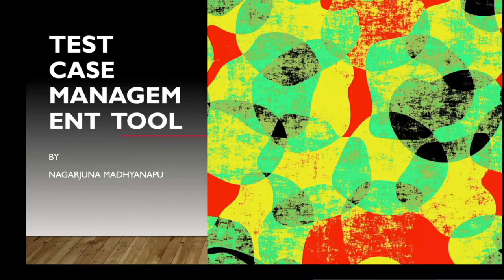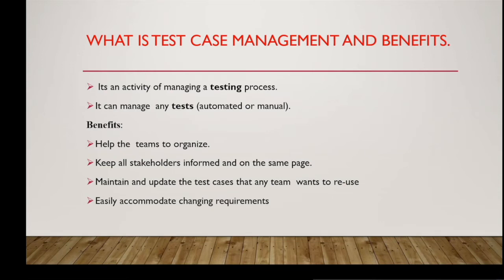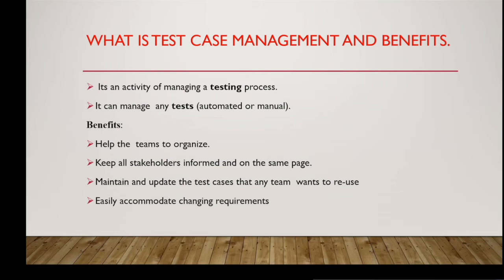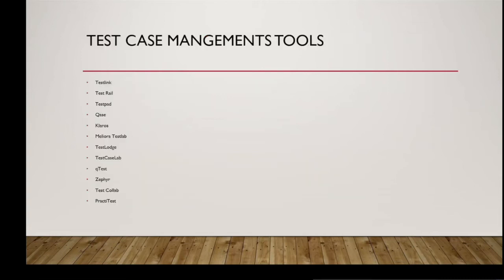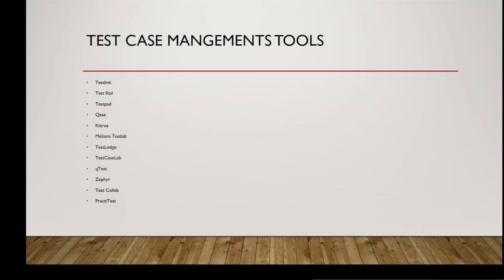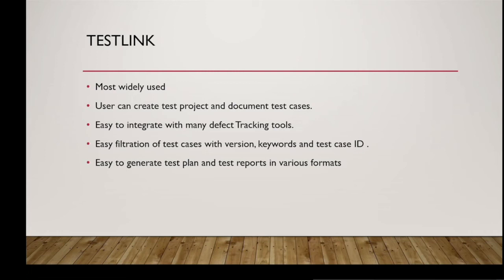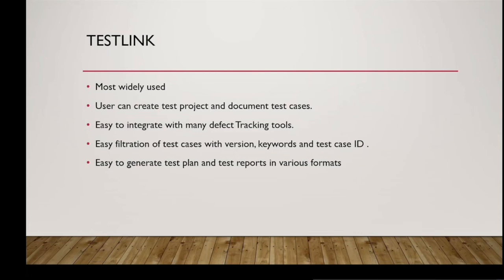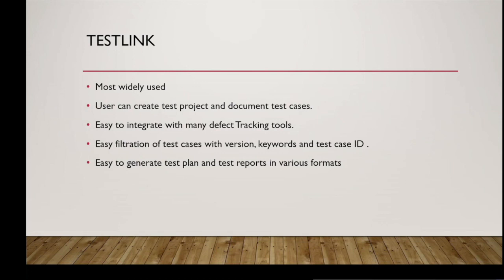Test Case Management tool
What is TestLink?
Test-link is most widely used web based open source test management tool. It synchronizes both requirements specification and test specification together. User can create test project and document test cases using this tool. With Test-Link you can create an account for multiple users and assign different user roles. Admin user can manage test cases assignment task.

It supports both automated and manual execution of Test cases. The testers can generate Test Plan and Test Report in a fraction of the time with this tool. It supports test reports in various formats like Excel, MS word, and HTML formats. Apart from these, it also supports integration with many popular Defect tracking system like JIRA, MANTIS, BUGZILLA, TRAC, etc. Since it is a web based tool, multiple users can access its functionality at the same time with their credentials and assigned roles.